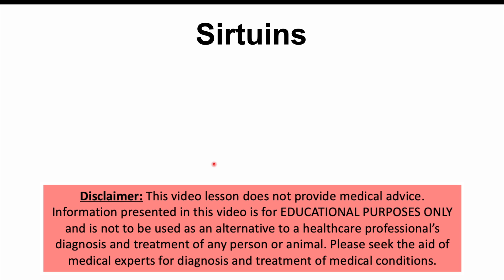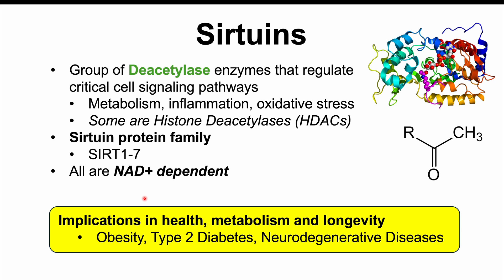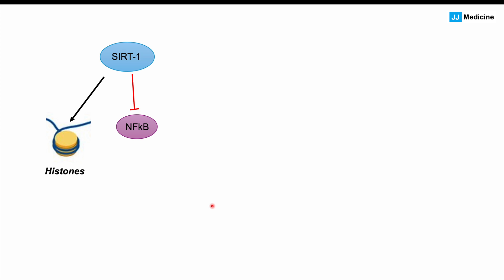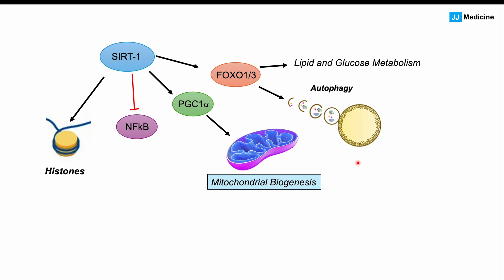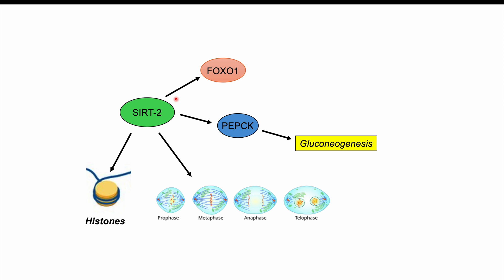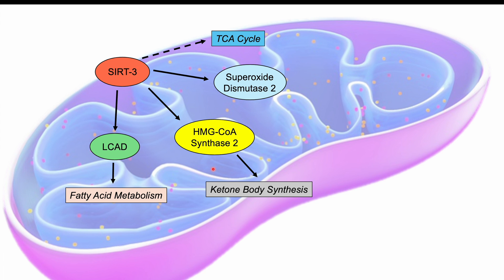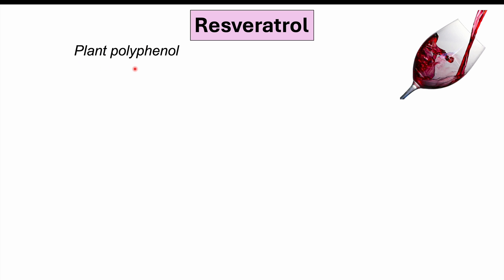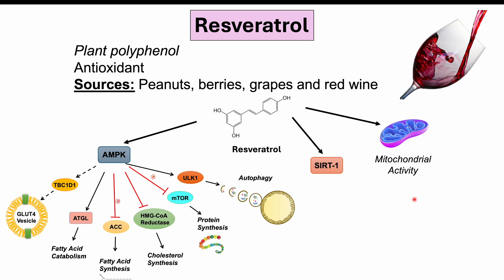Introduction To Sirtuins - The Key To Longevity? | Metabolism, Inflammation and Aging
The Key To Longevity? Introduction To Sirtuins | Metabolism, Inflammation and Aging

Sirtuins are deacetylase enzymes that have been found to have important roles in energy metabolism, regulation of inflammation and increasing longevity. In this lesson, we discuss the 7 sirtuins and some key targets of each. We then discuss some ways to activate sirtuins.

JJ

For books and more information on these topics